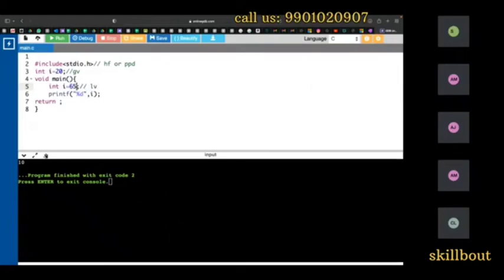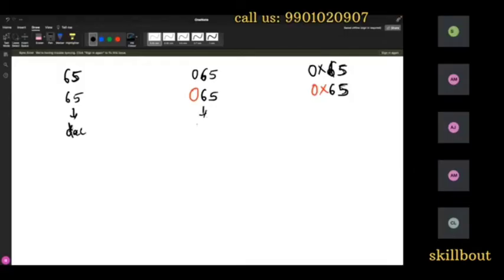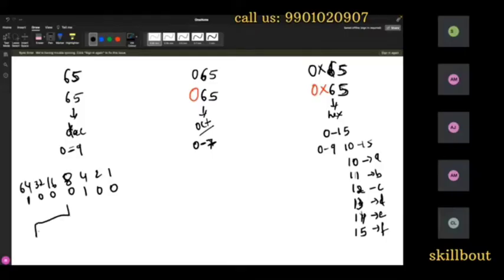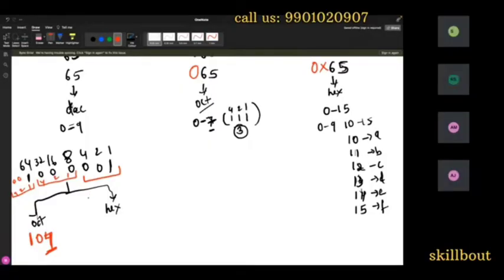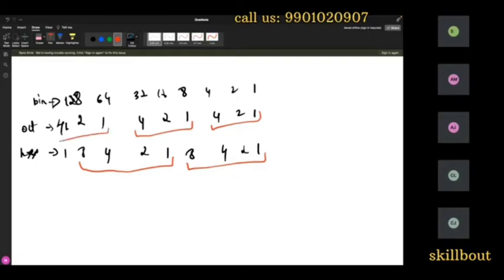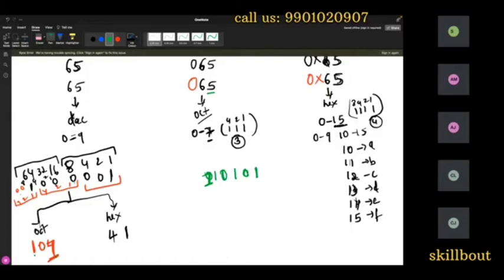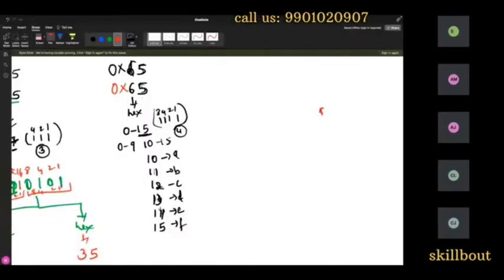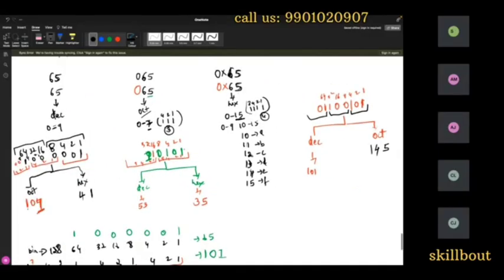Conversion of numbers into different formats |Binary|Decimal|Octa|Hexa| Idris Mibweb | SkillBout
✅Follow us on :
1.LinkedIn:

2.Instagram:
📌To learn Python and java follow 👇

• How to convert decimal number to binary
• How to convert binary number to decimal
• How to convert decimal number to octa
• How to convert octa number to decimal
• How to convert decimal number to hexa
• How to convert hexa number to decimal
• How to convert binary number to octa
• How to convert octa umber to binary
• How to convert hexa number to binary
• How to convert binary number to hexa
• How to convert octa number to hexa
• How to convert hexa number to octa
• conversion of numbers into different formats